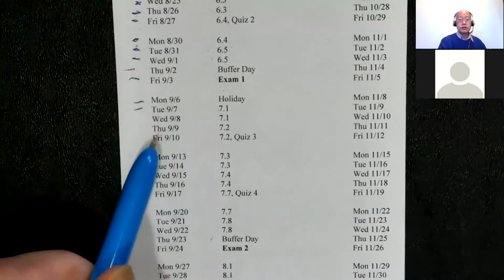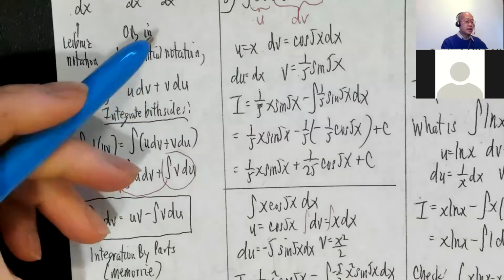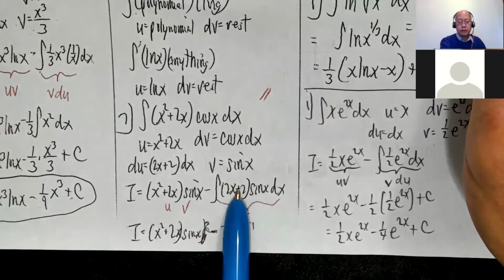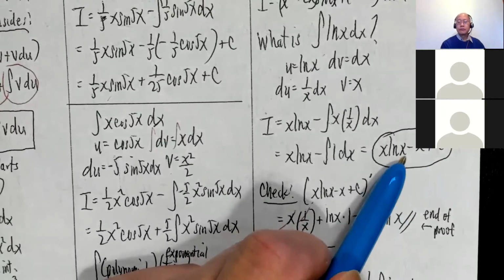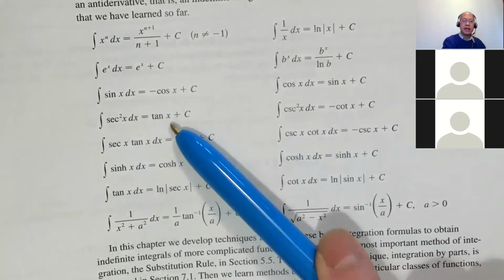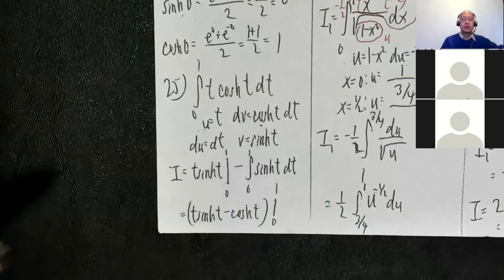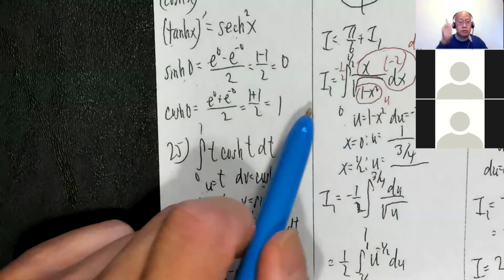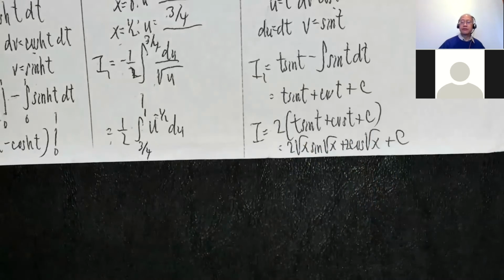MATH 252 TUE 09/07/21